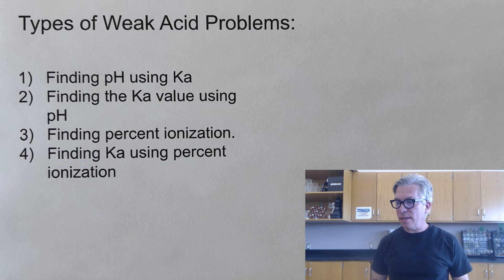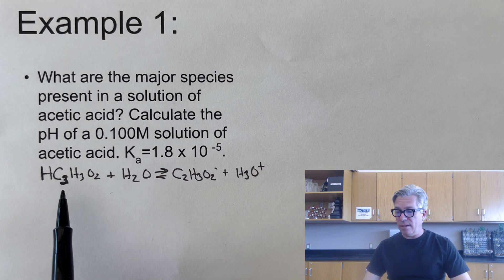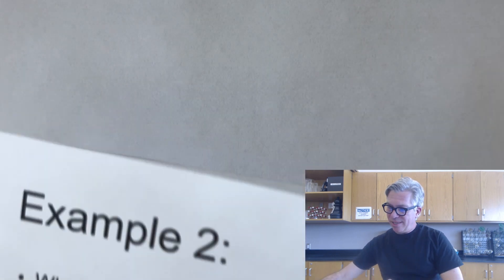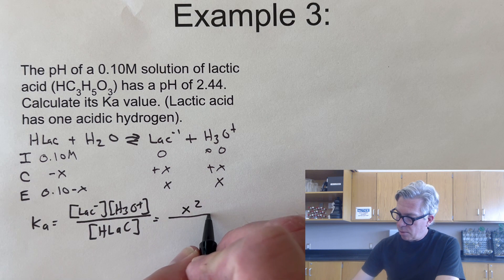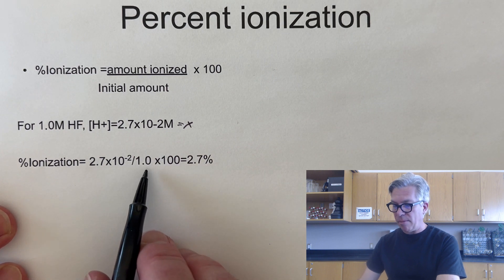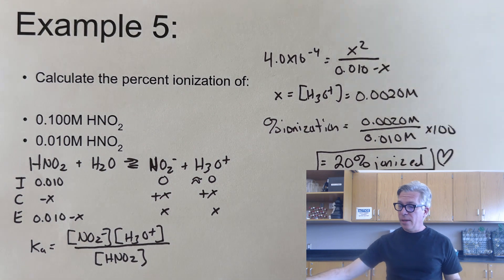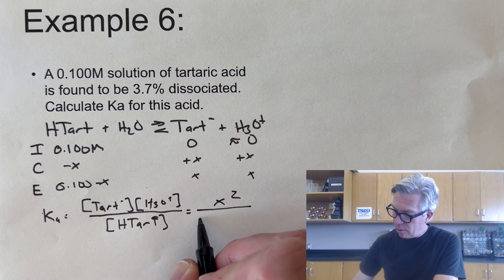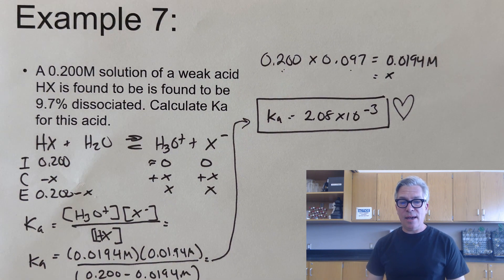How To Solve pH of Weak Acid Problems: AP Chemistry Unit 8.3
How do you calculate the pH if your acid is a weak acid? In this video, we look at the FOUR main types of weak acid calculations that you are likely to see in AP Chemistry. These are the Bread and Butter of Acid-Base problems, so have your calculator handy, and let's go!